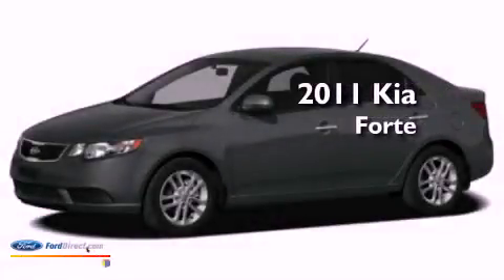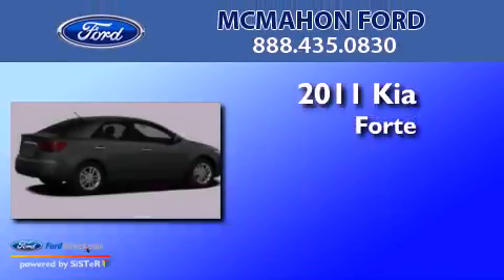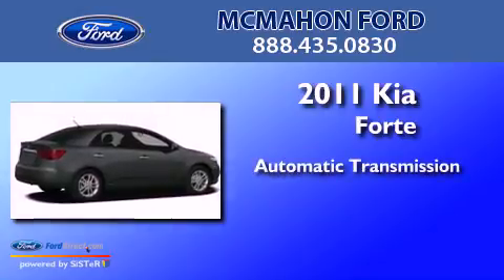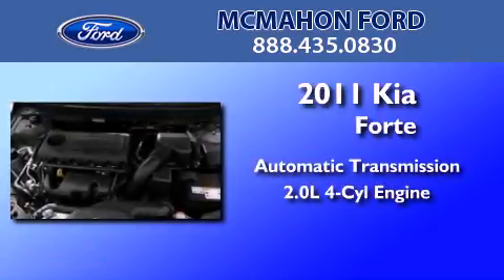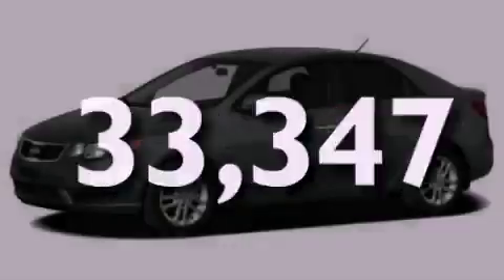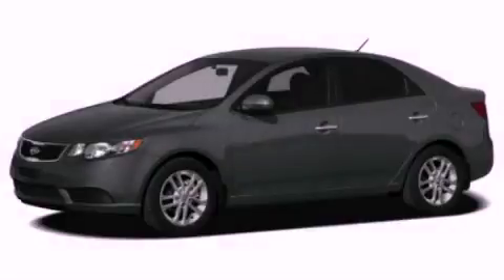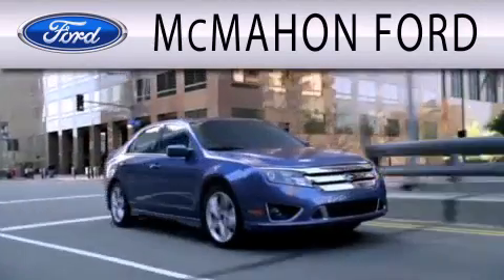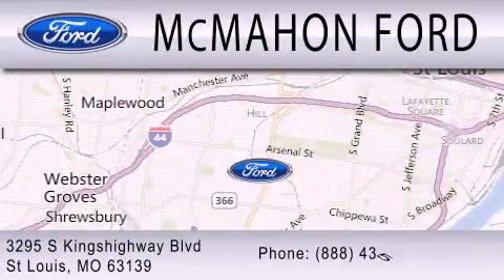Pre-Owned 2011 KIA FORTE St Louis MO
Year : 2011
 Make : KIA
 Model : FORTE
 Engine : 2.0L I4 16V MPFI DOHC
 Trans . : 6-SPEED AUTOMATIC
 Exterior : SPICY RED METALLIC
 Miles : 33,347
 Interior : STONE
 Stock : M3616